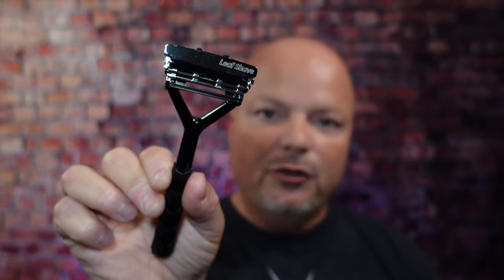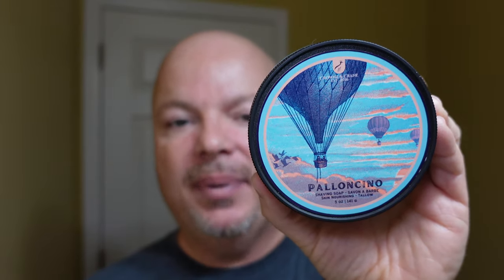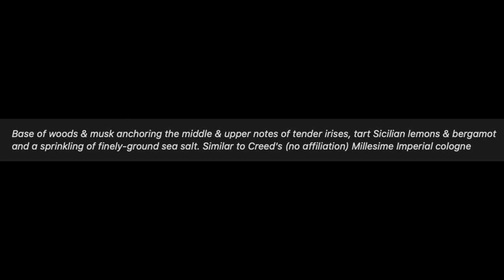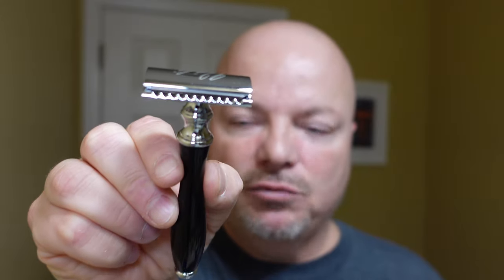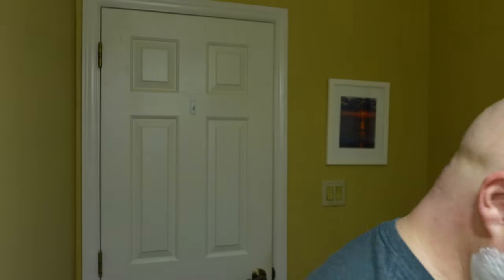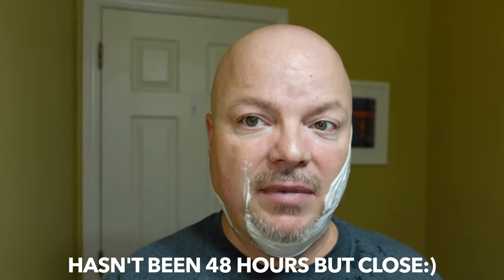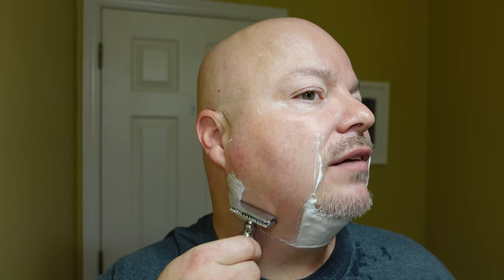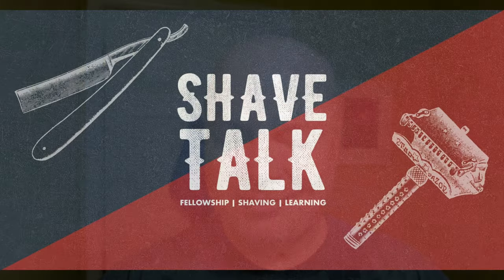Vali Razor | Crown & Crane Palloncino l Yaqi Synth | Fine Platinum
C&C Palloncino Scores:
Price   5/5
Scent Quality 5/5
Scent Strength 4/5
Ease Of Use  4.5/5
Overall Quality 4.5/5